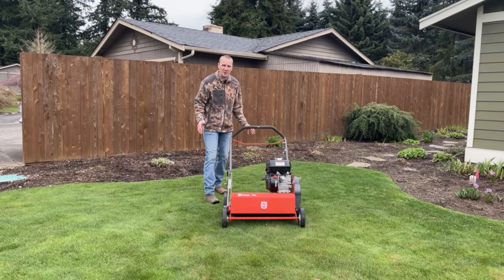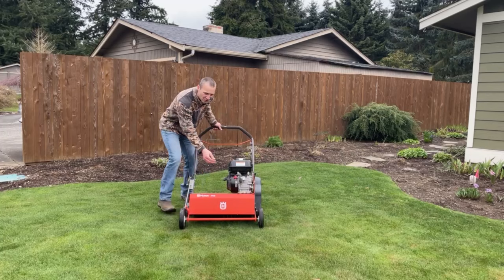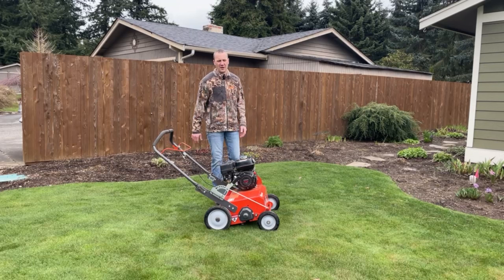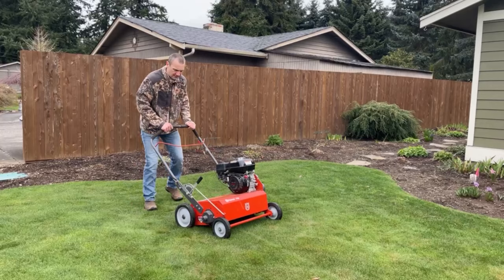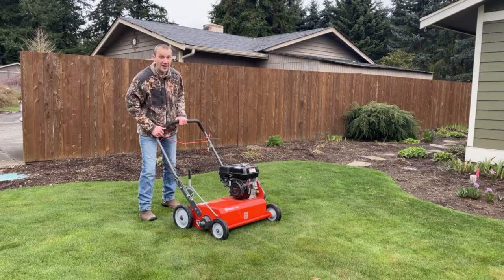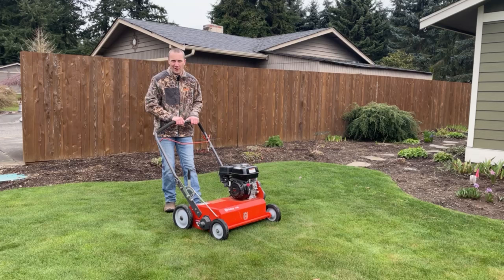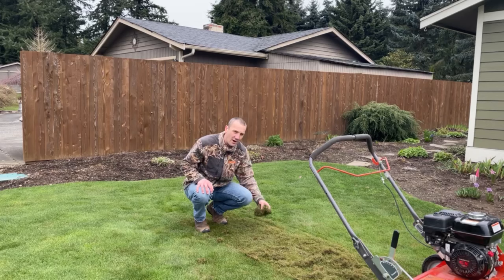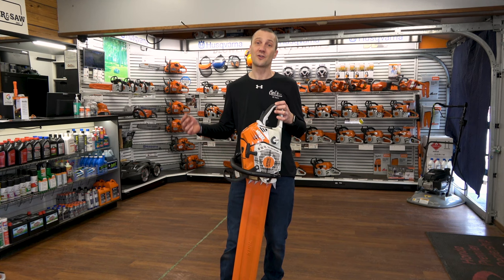So You Rented A...Husqvarna DT22 Dethatcher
Spring is here, so let’s make sure your grass comes in strong with help from Husqvarna DT 22 dethatcher. This Honda-engined machine allows for excellent height control and specificity.

Before you get started, watch this video where we break down how to start and use the Husqvarna dethatcher, and we’ll also cover some tips on common mistakes people make when dethatching their lawn. Let’s make your lawn stand out for all of the right reasons this year!